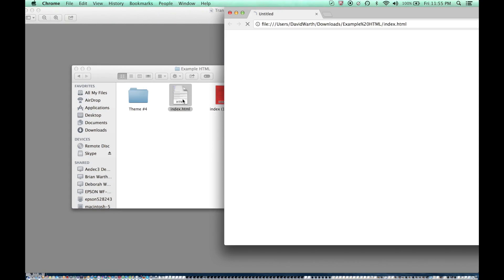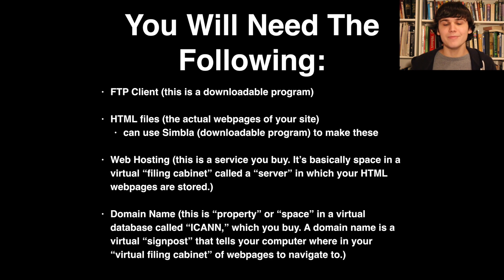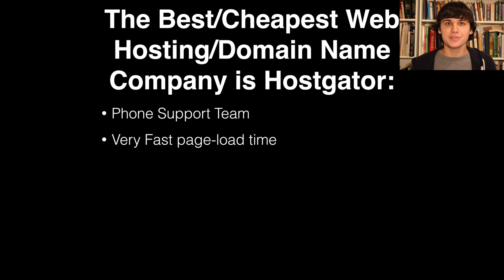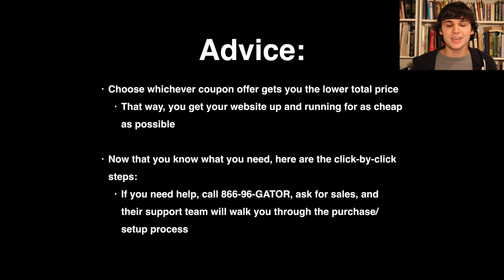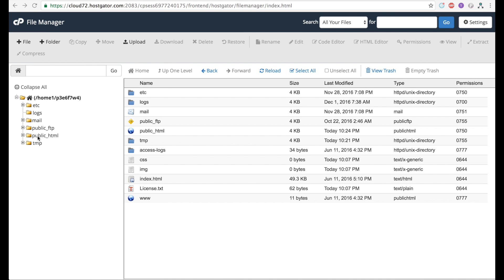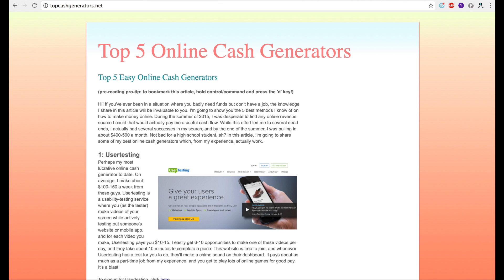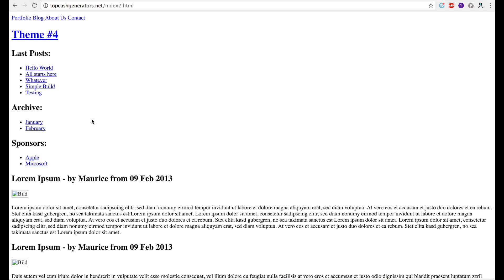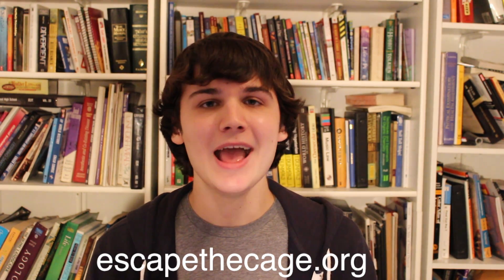How to Make a Website From Scratch